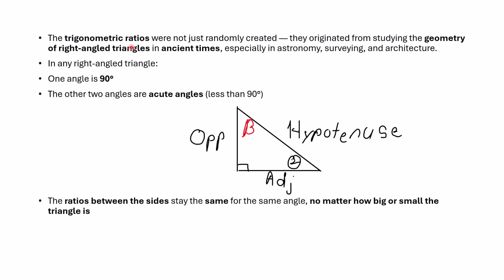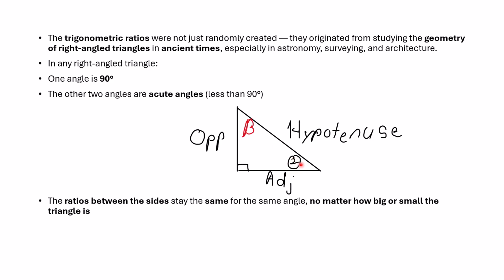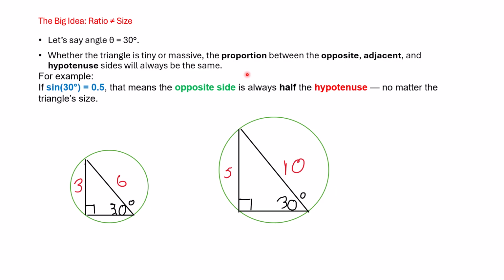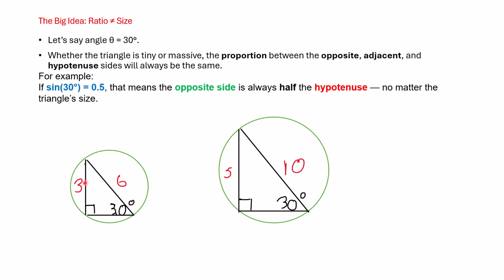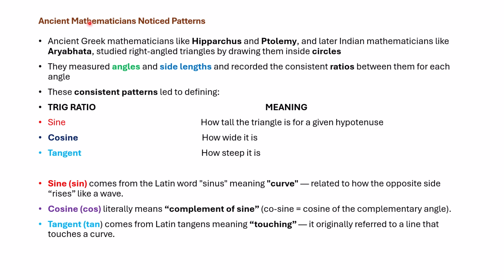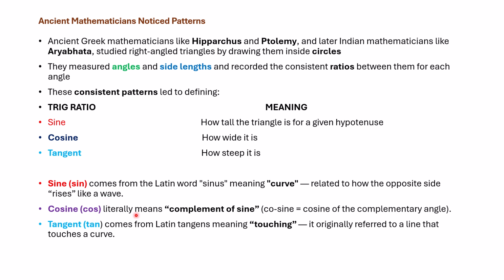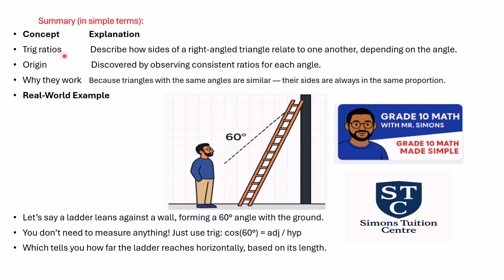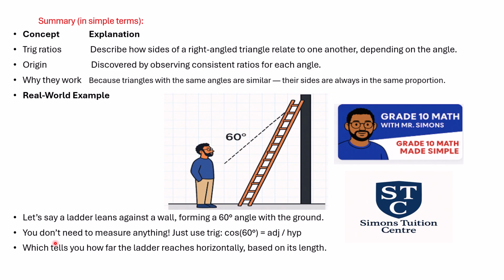9 2Where did Trig Ratios come from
In this lesson we just doing a brief introduction to how we discovered Trigonometric ratios